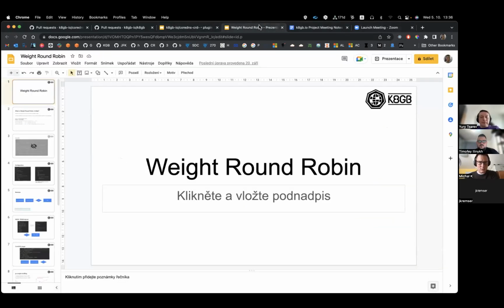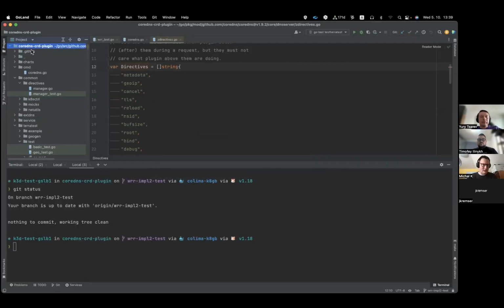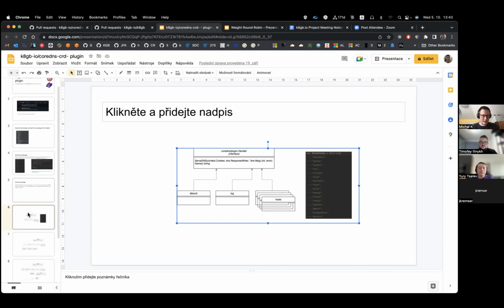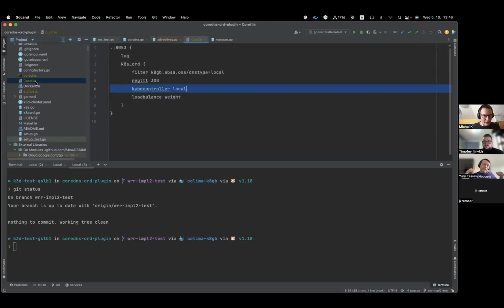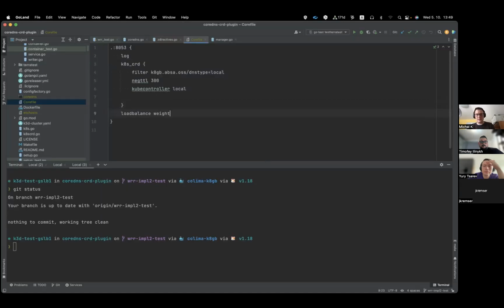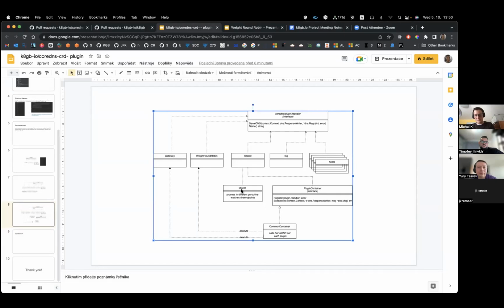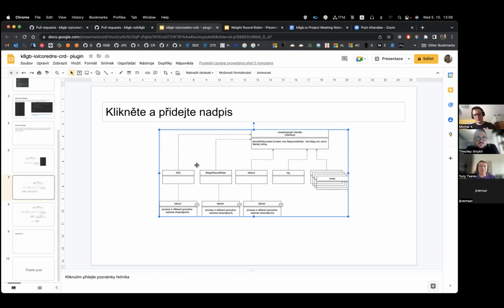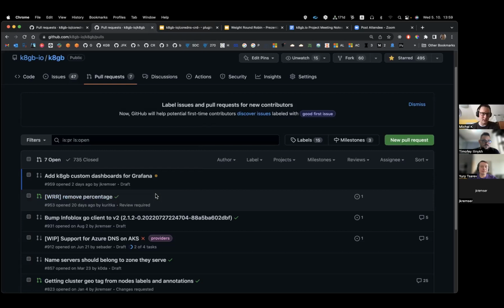2022-10-05 K8GB Project Meeting #2